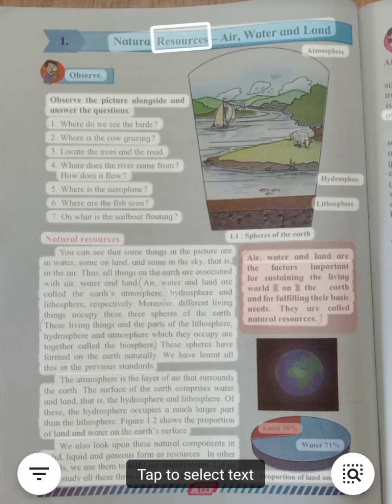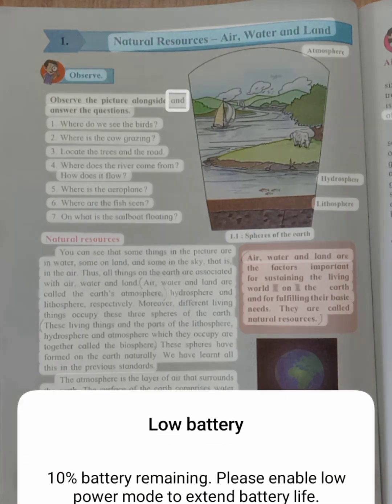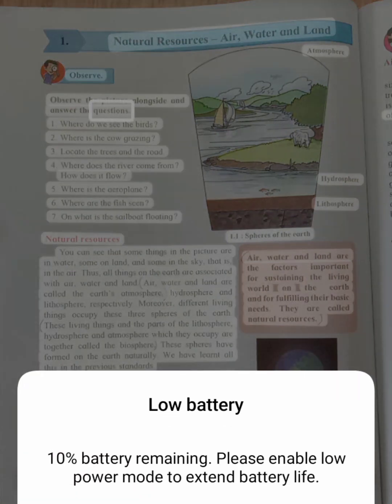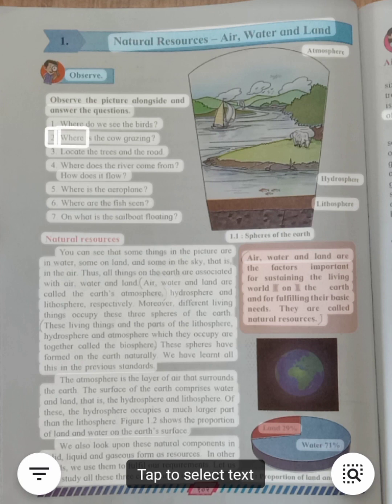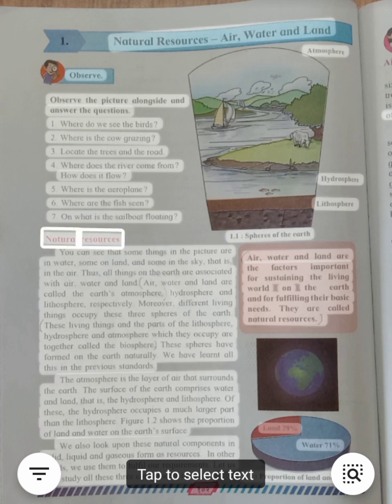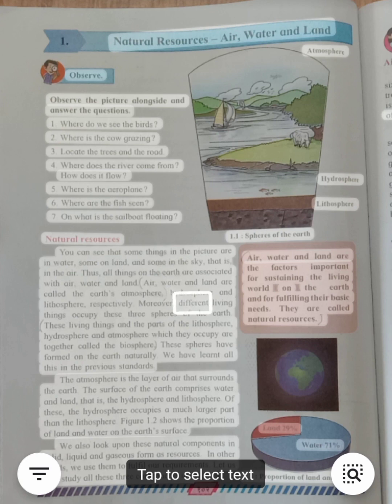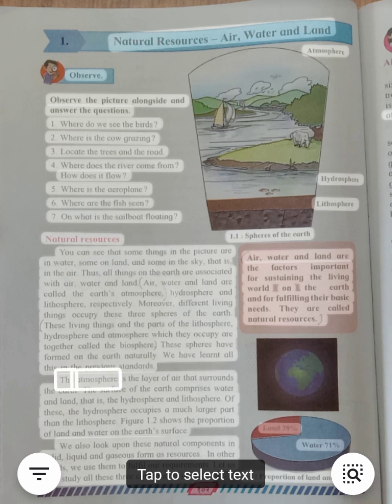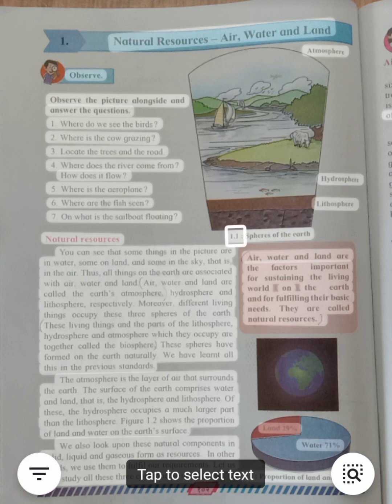General Science।Std6।Reading।1.Natural Resources-Air, Water and Land।